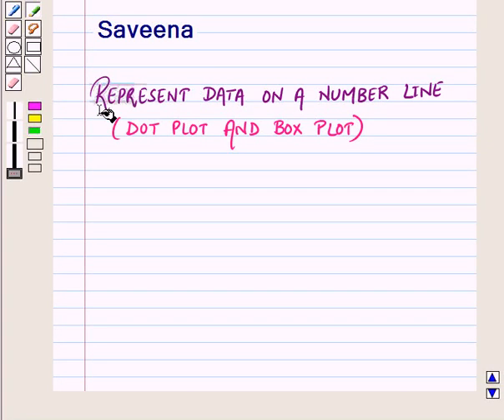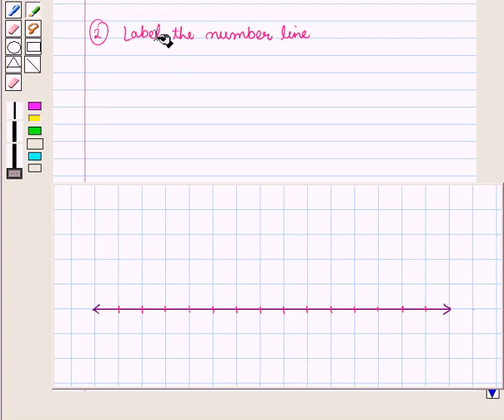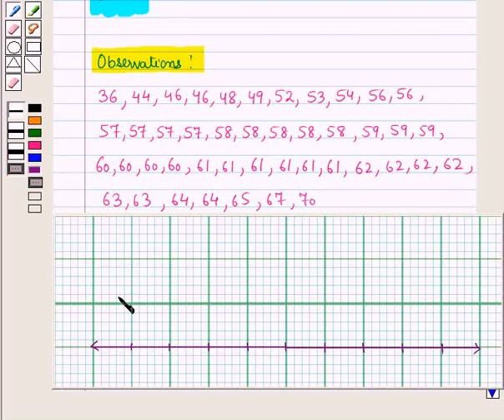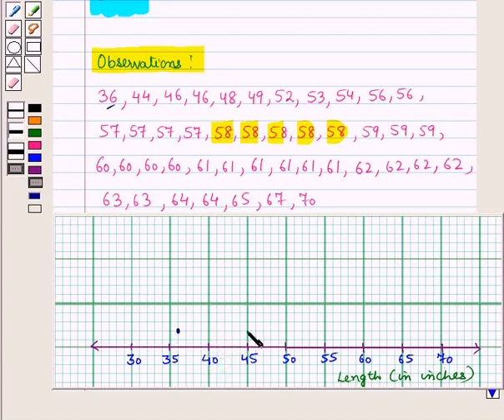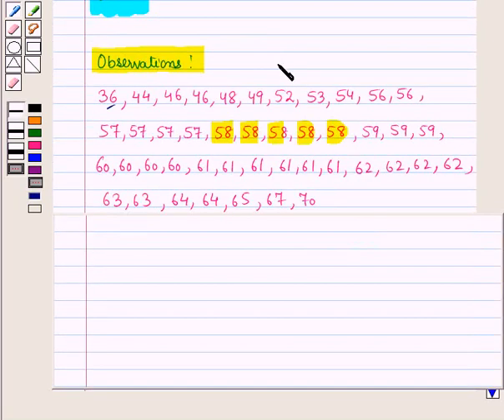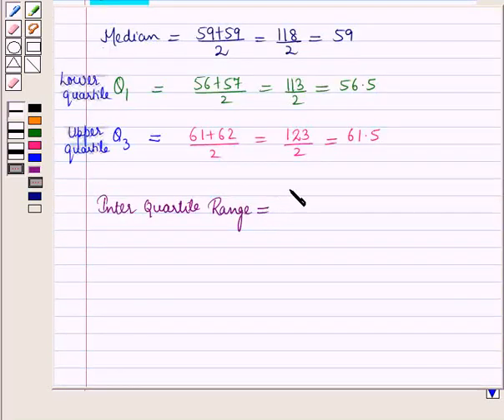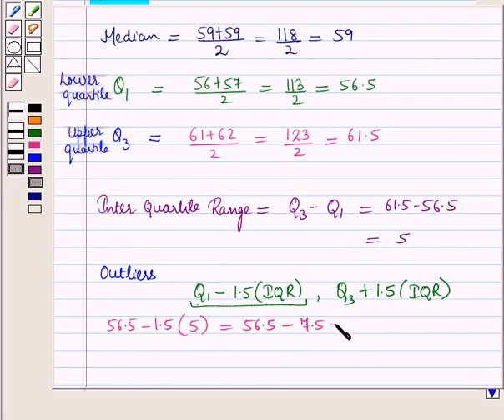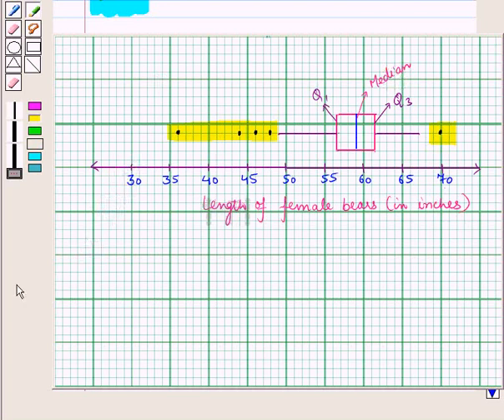Maths 9 CC Presenting data KC4